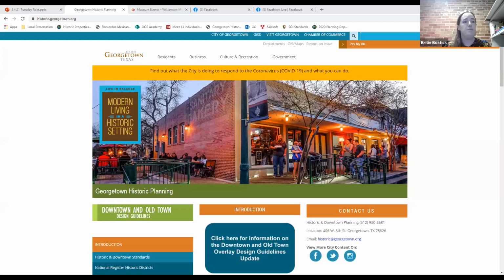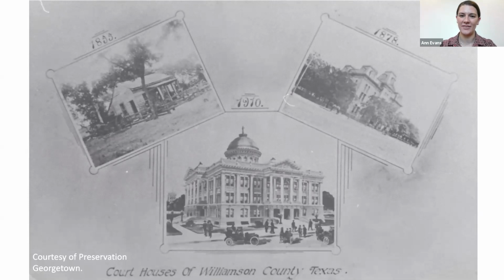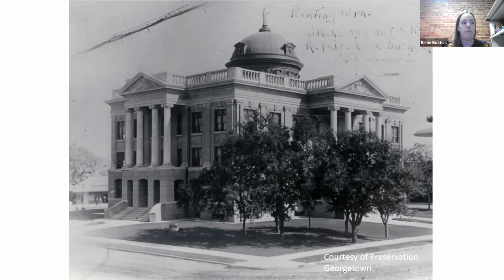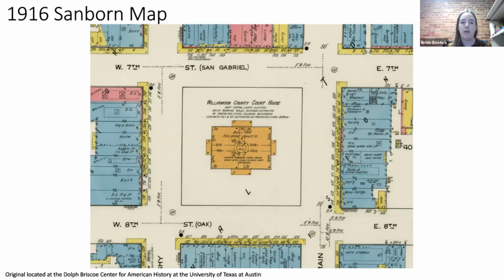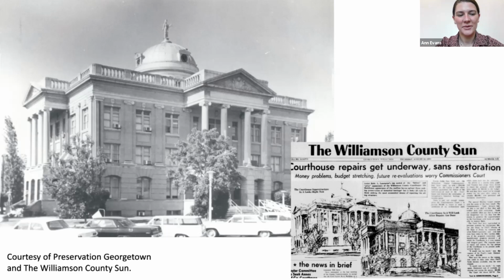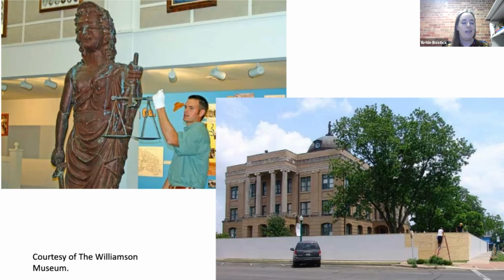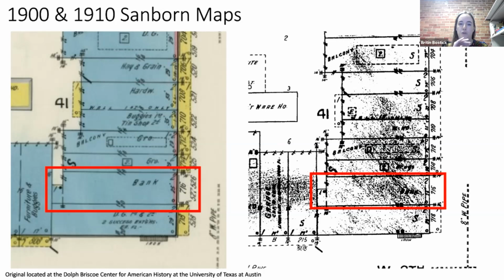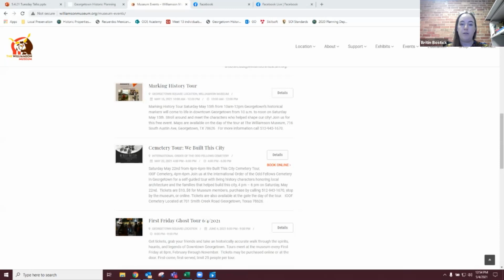Preservation Month Tuesday Talks with Britin and Ann-May 4, 2021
Join us for this Preservation Month special edition of Tuesday Talks with Britin and Ann as we look back on the history of and celebrate the 110th birthdays of the Williamson County Courthouse and the Farmers State Bank building home to The Williamson Museum.